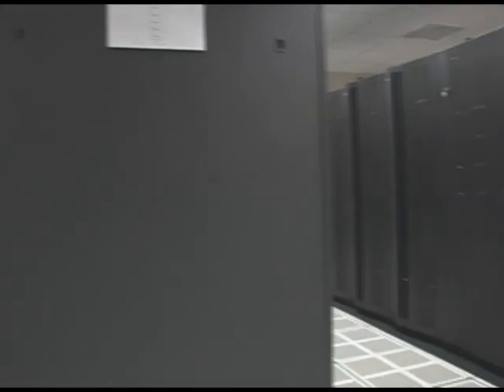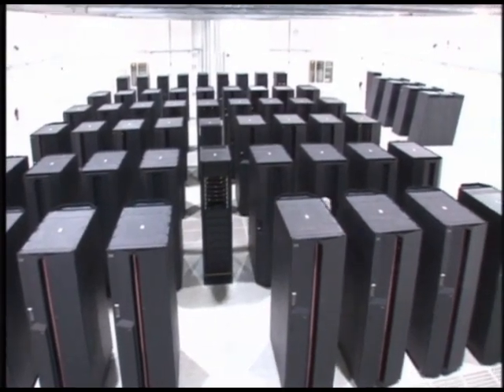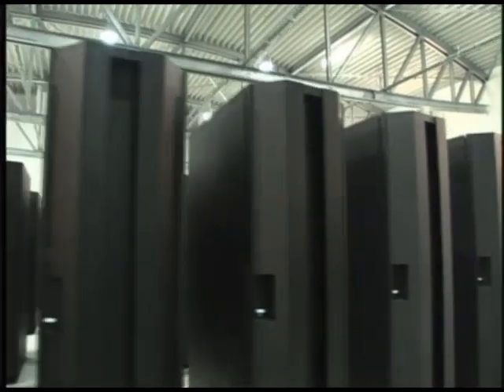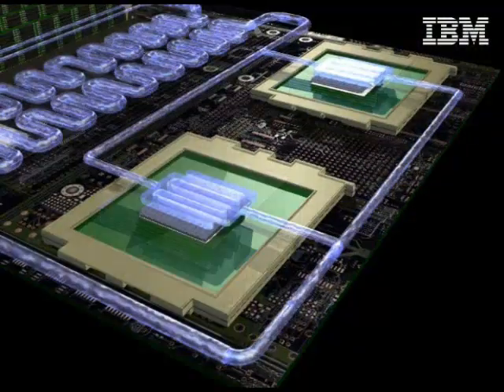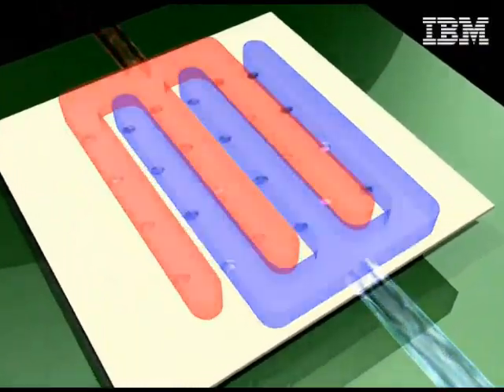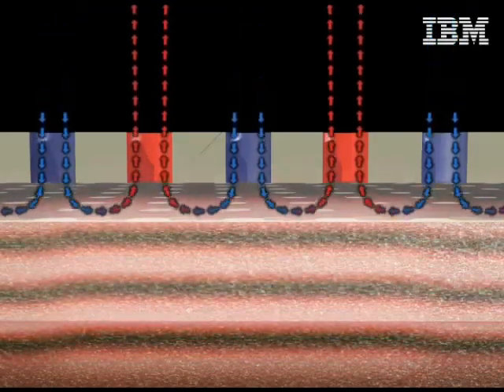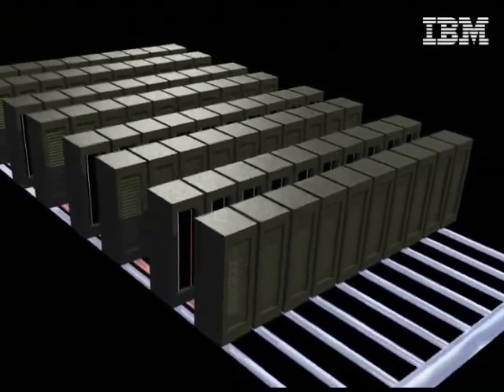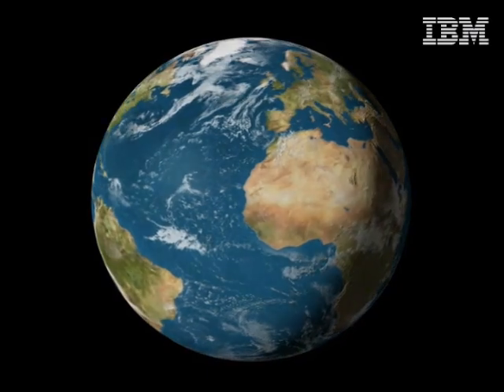IBM Hydro-Cluster Supercomputer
See an animation of how a new type of on-chip water cooling makes possible a new generation of supercomputer that's compact , energy efficient, and faster than the most powerful computer on earth. IBM Press Release